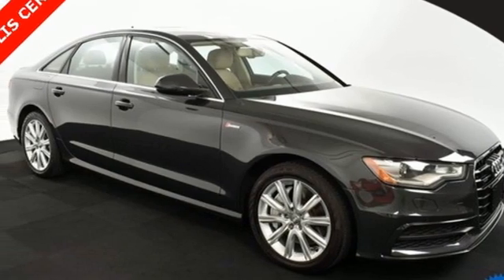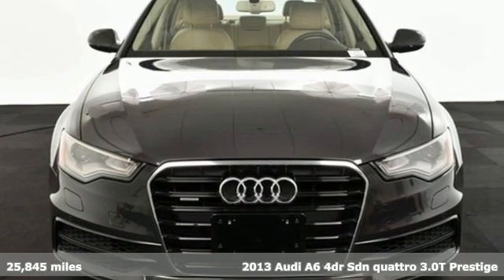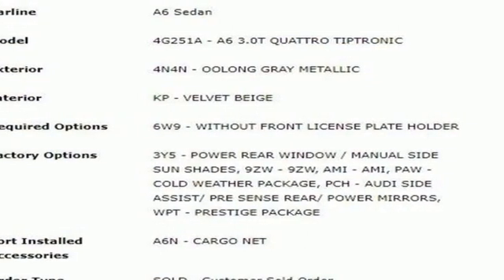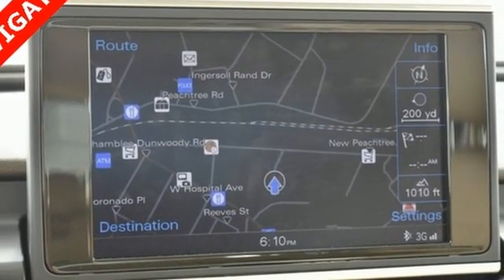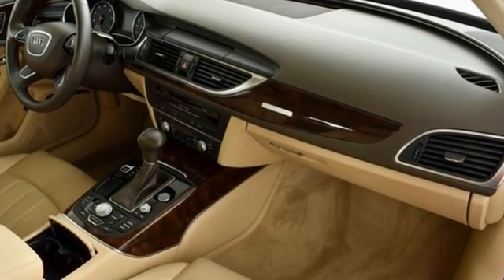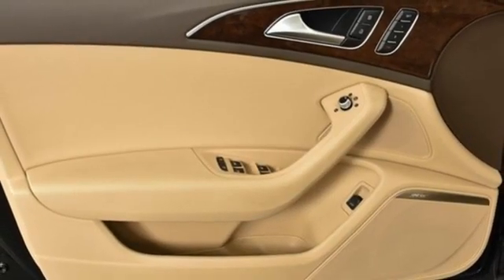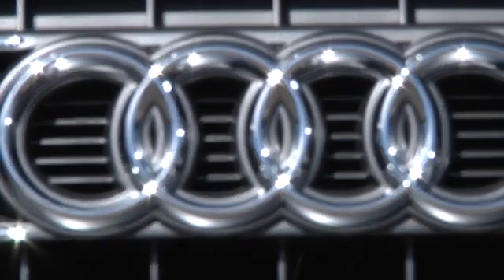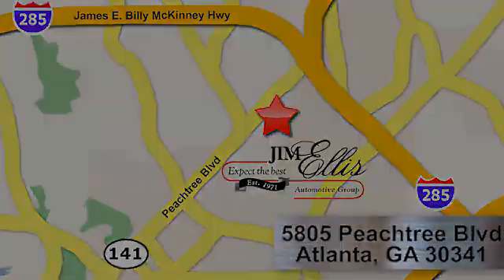Used 2013 Audi A6 Atlanta Alpharetta, GA A18209B - SOLD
Year: 2013
Make: Audi
Model: A6
Trim: 3.0T Prestige
Engine: 3.0L TFSI V6 DOHC
Transmission: 8-Speed Automatic with Tiptronic
Color: Gray
Interior: Velvet Beige
Mileage: 25845
Stock #: A18209B
VIN: WAUHGAFC9DN157330
One owner Jim Ellis Certified 2013 Audi A6 3.0T Prestige quattro configured in a classic Oolong Gray Metallic over Velvet beige leather. This low mileage A6 has passed Jim Ellis safety inspection process and offers a luxurious and sporty German sports sedan with a performance oriented supercharged V6 engine. Options include navigation, backup camera, parking system plus, moonroof, leather seats, heated and cooled seats, Bluetooth, Power sunshade with rear sun screens, Audi Side Assist. brbrbrbrbrbrbr**Odometer is 61302 miles below market average!br*3-Step Heated Rear Seatsbr*4-Zone Climate Controlbr*7" Color Driver Information Systembr*8.0J x 18 5-V-Spoke Design Wheelsbr*Adaptive Headlights w/Cornering Lampsbr*Ambient Lighting Plus - LEDbr*Audi Advanced Key (Keyless Entry)br*Audi Connect w/Online Servicesbr*Audi Parking System Plus w/Rearview Camerabr*Audi Side Assistbr*Audi Side Assist w/Pre Sense Rearbr*Auto-dimming Rear-View mirrorbr*Bose Premium Surround Sound System w/AudioPilotbr*Cold Weather Packagebr*Front Seat Ventilationbr*Garage door transmitter: HomeLinkbr*Heated Auto-Dimming Exterior Mirrorsbr*Heated Steering Wheelbr*Memory seatbr*Power Adjustable Steering Column w/Memorybr*Power Folding Mirrorsbr*Power moonroofbr*Prestige Packagebr*Multi Media Interface (MMI) Navigation Plusbr*Rain sensing wipersbr*S Line Exteriorbr*Xenon Plus Headlights w/LED DRLsbrbrbrbrbrbrbrbrAudi Atlanta is the largest Pre-Owned Audi Dealership in the nation. Our inventory moves extremely quickly. PLEASE BE SURE TO SECURE YOUR APPOINTMENT. All vehicles are subject to sale at any time. As a courtesy to our clients, a partial payment and signed agreement will secure an appropriate window of time to allow for travel to inspect and accept the vehicle.

Address:
5805 Peachtree Boulevard